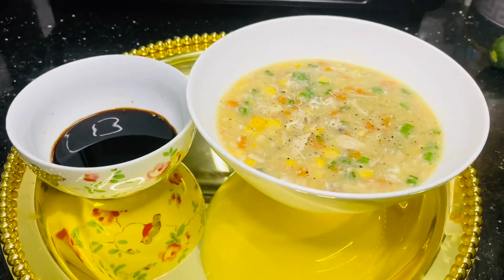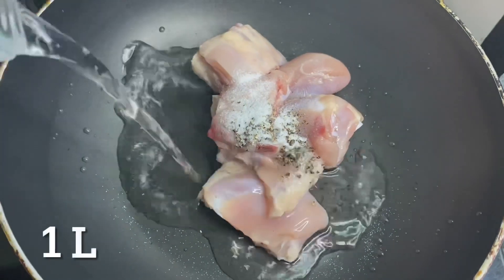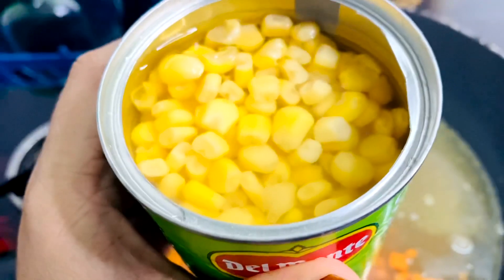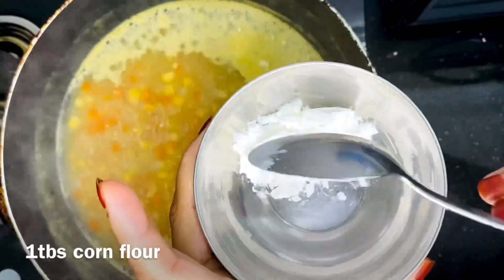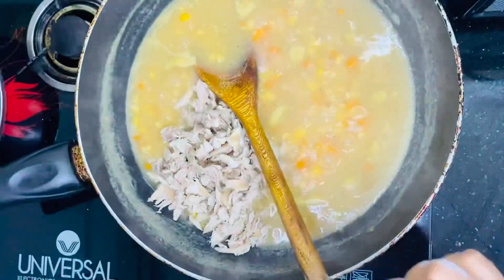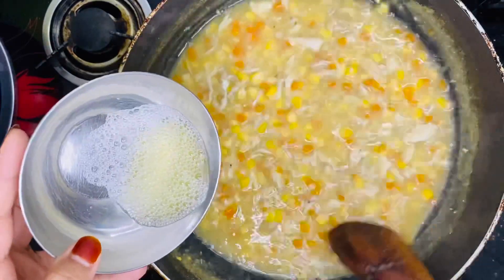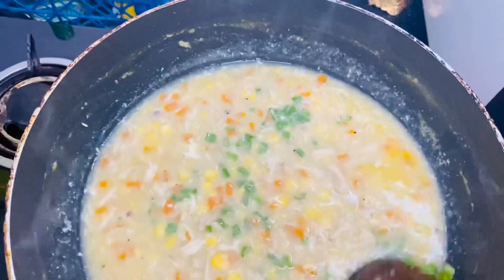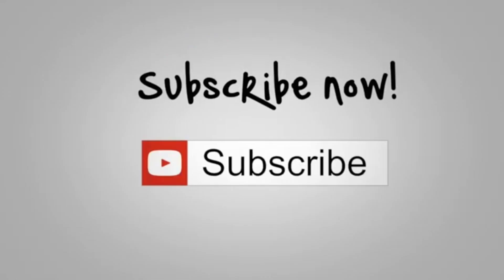Sweet Corn Chicken Soup | Restaurant Style Soup | സ്വീറ്റ് കോണ്‍ ചിക്കന്‍ സൂപ്പ്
sweet corn chicken soup

Ingredients

1- Chicken.   5pc (with born)

2- Sweet corn . 1cup and 3 tbs

3- Carrot  1/2 cup

4- pepper powder 1 tsp

5- Water 1L

6-Egg white 1 large

7- Spring onion green

8- Corn flour  1tbs

9- Salt to taste